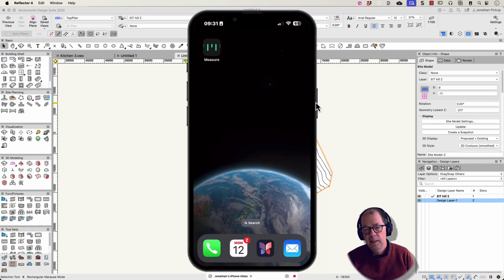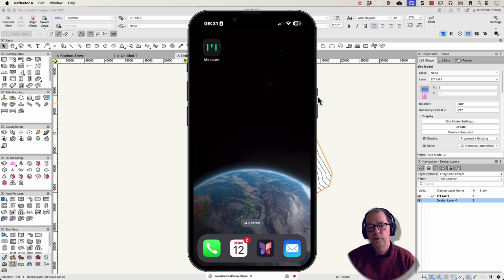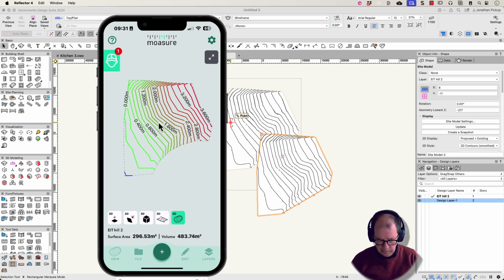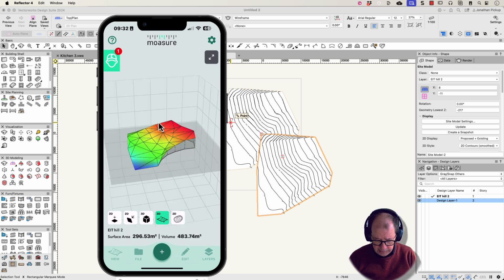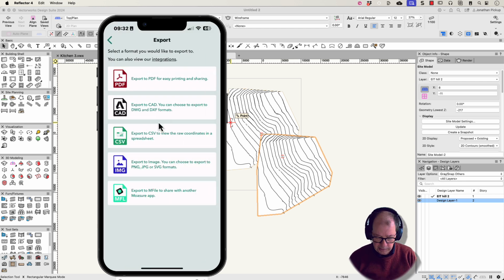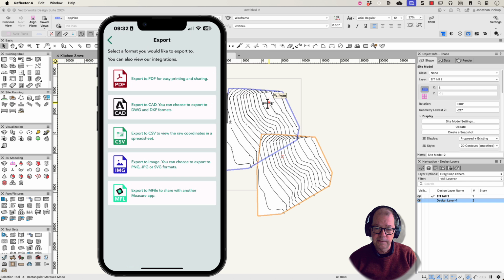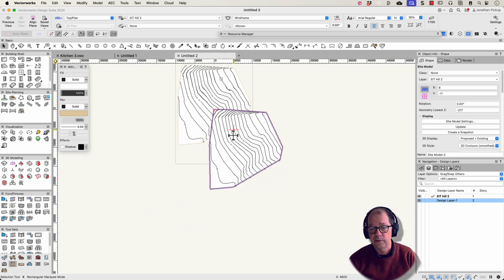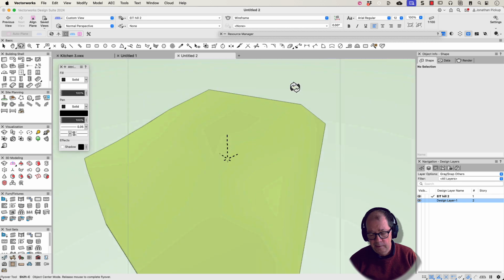Moasure Import into Vectorworks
In this exciting episode, Jonathan delves into the specifics of using the innovative Moasure app for measuring and importing site models into Vectorworks. Jonathan walks us through his latest project, revealing his hands-on experience with the app and the successful integration of site data into CAD and CSV formats. His insights and firsthand knowledge make this episode a treasure trove of information for professionals seeking to streamline their design workflows.

Jonathan showcases the potential of the Moasure app to revolutionize the way designers and surveyors capture and utilize site data. He explains the process of exporting data in different formats, highlighting the accuracy and efficiency of the Moser app in creating detailed 3D meshes and contours. By comparing the CAD and CSV export methods, Jonathan provides a clear guide on how to achieve precise site models in Vectorworks. This episode is a must-watch for anyone looking to enhance their technical skills and incorporate cutting-edge tools into their design processes.